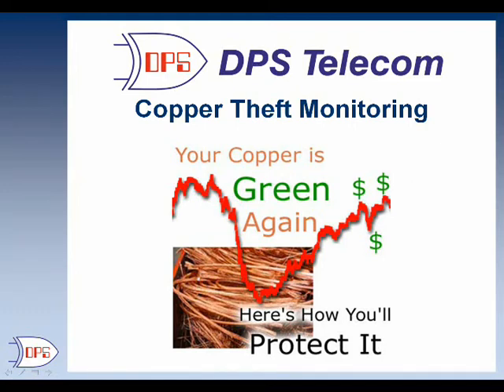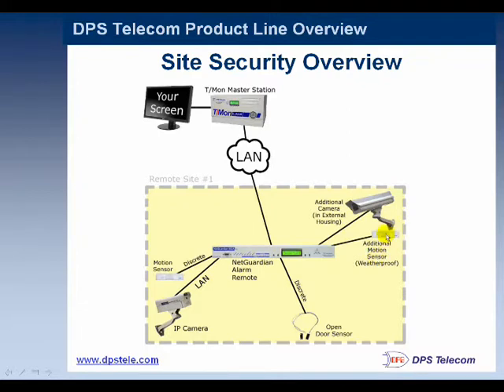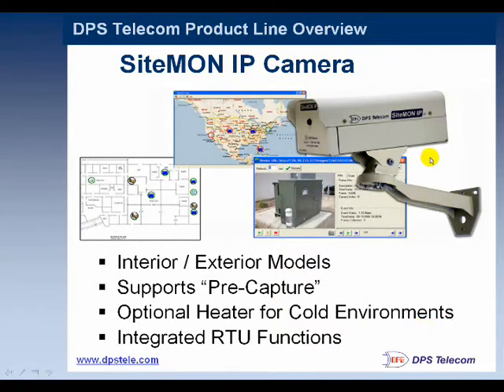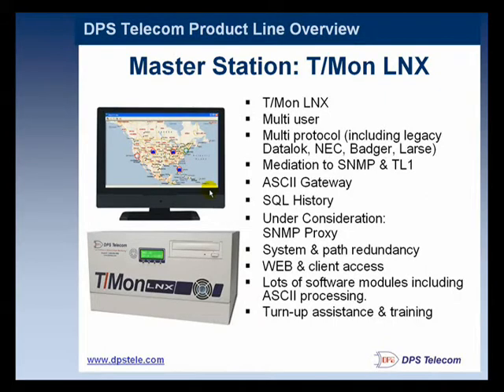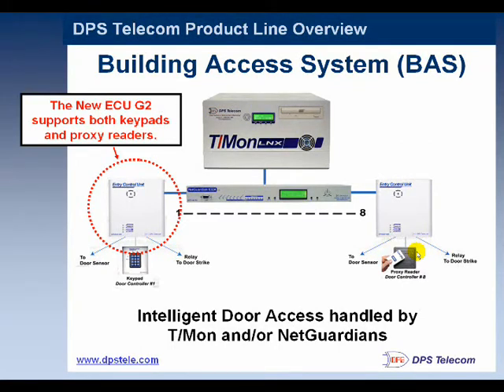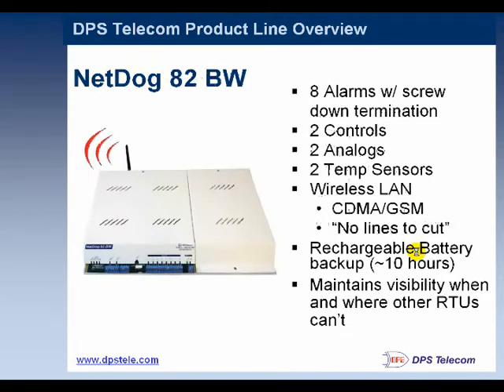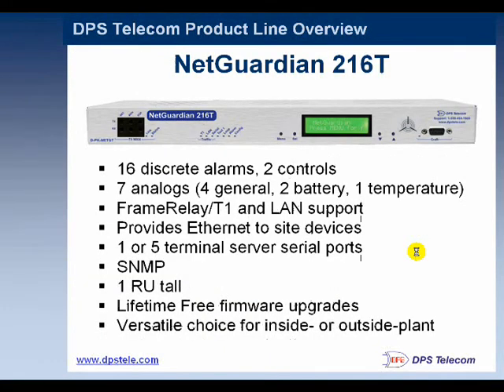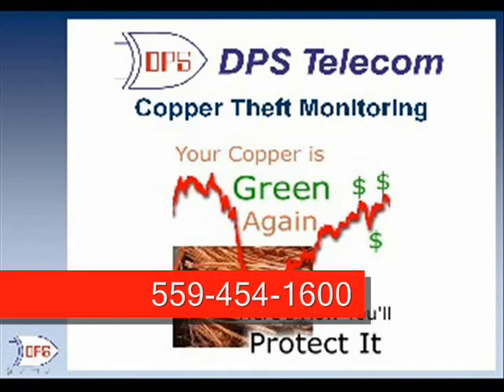Copper Theft Monitoring Tutorial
Learn how to monitor your valuable remote sites against all-too-common copper theft that is hurting telecom, utility, railroad, and other industries around the worldwide. You'll see how installing alarm masters, alarm remotes, IP cameras, and electronic door access control will help to deter, identify, and prosecute copper thieves.